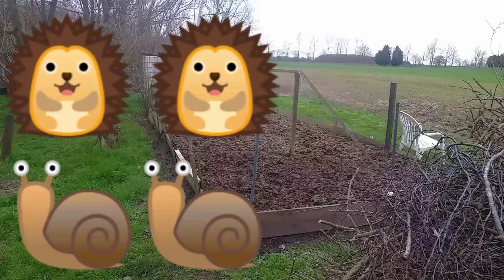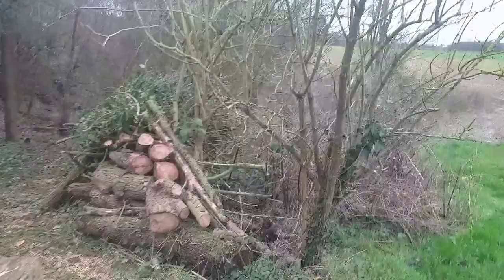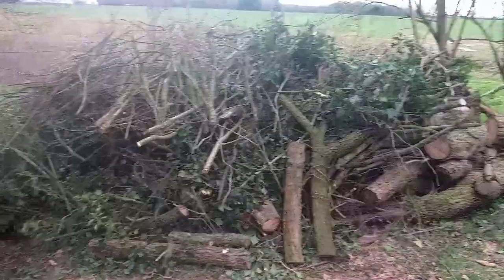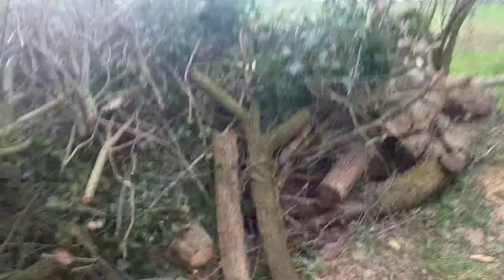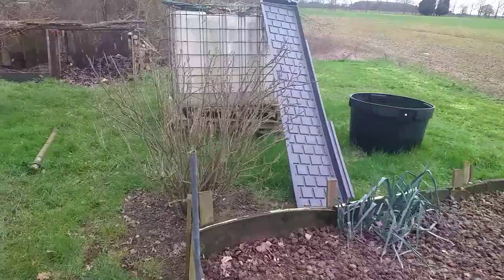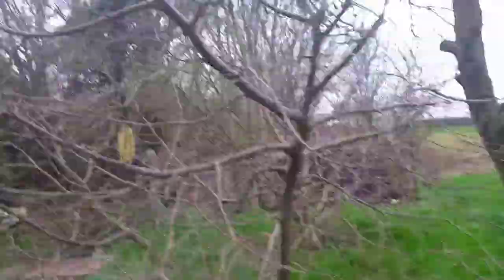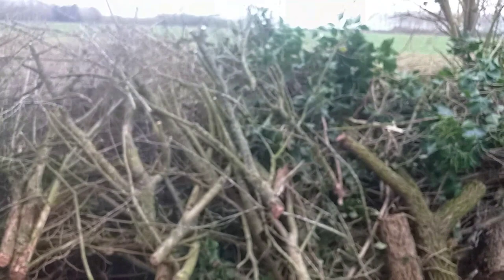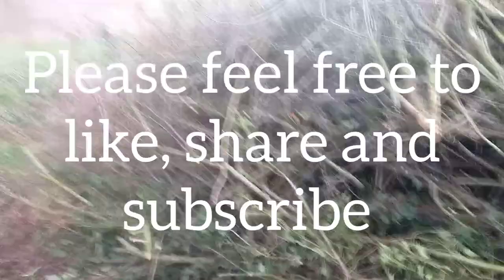Stopping Slugs and Snails and encouraging Hedgehogs!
How to stop slugs and snails and encourage hedgehogs. Creating homes for hedgehogs. Home gardening. How to encourage wildlife into your garden. Home gardening. Home orchard. Growing your own fruit. Home orchard. Stag beetles. How to encourage stag beetles. How to reduce snail and slug numbers. How to stop snails from eating my plants. Snail damage prevention. Slug damage prevention. Growing your own food. How to grow your own food. Home food growing. Partial self sufficiency. I hope people enjoy the video.